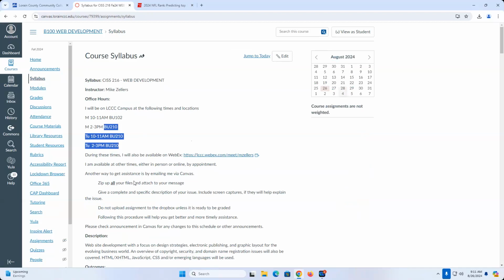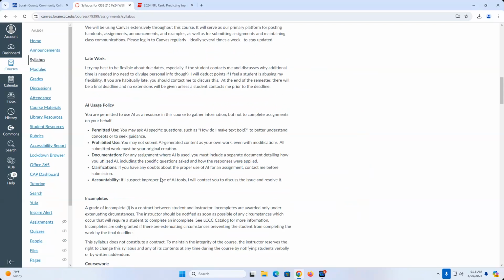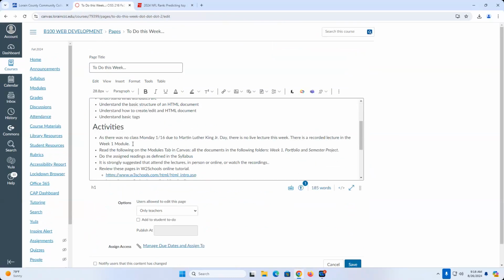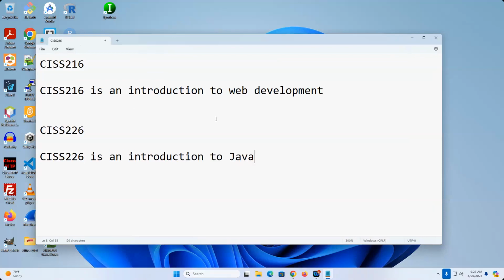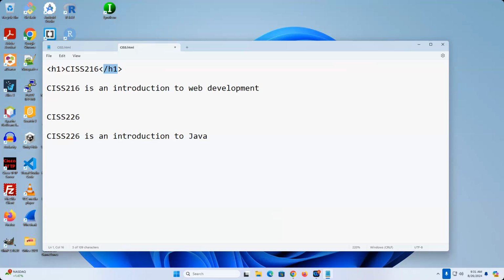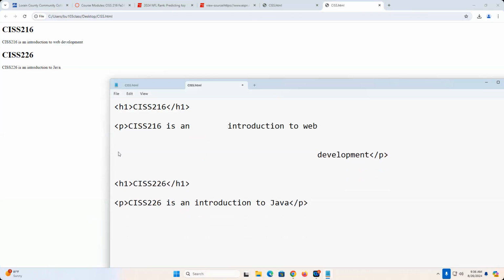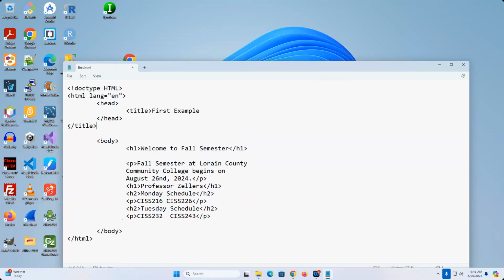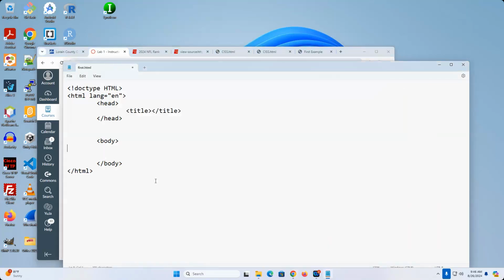CISS216 - Web Development - Fall 2024 - Week 1 Lecture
Information about class. Introduction to HTML